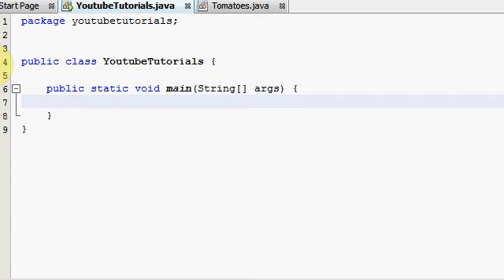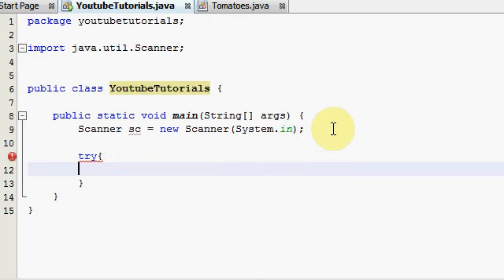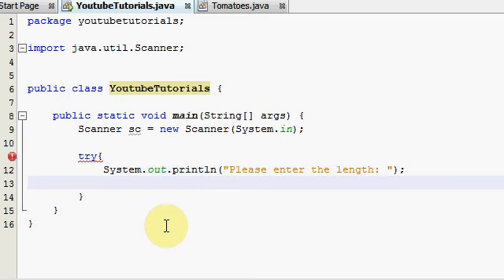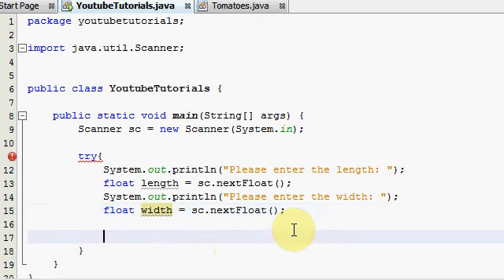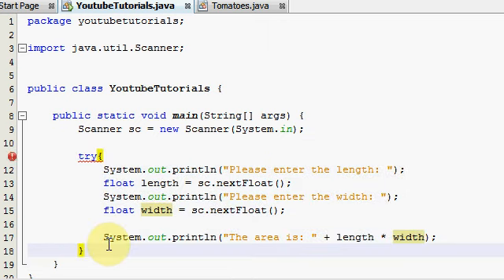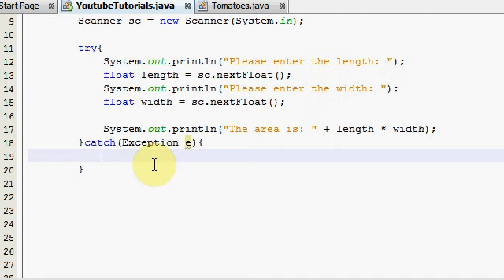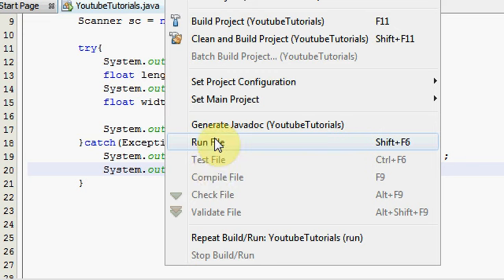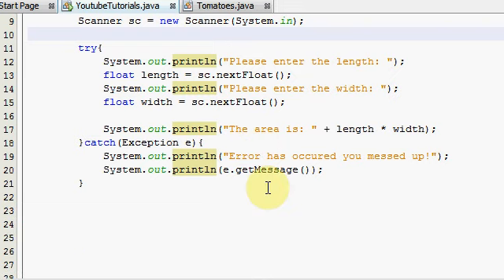Java Beginner Programming Tutorial 46 More Try Catch Blocks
How to catch errors in java